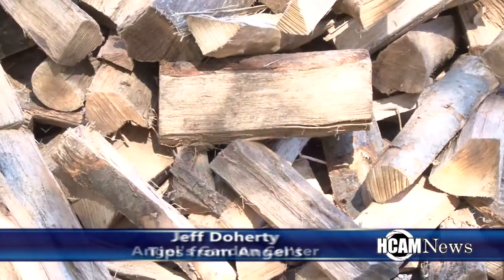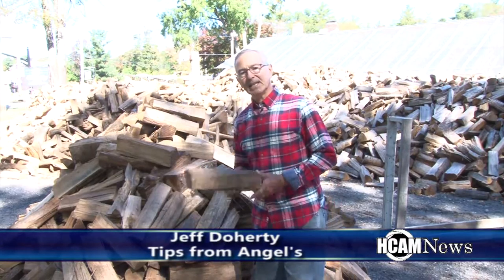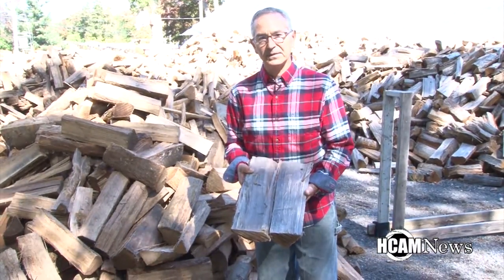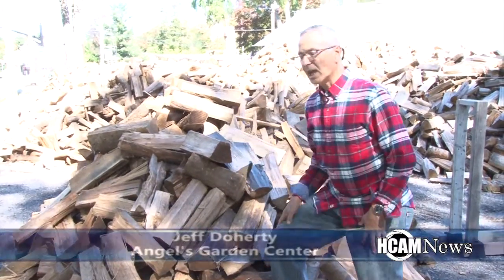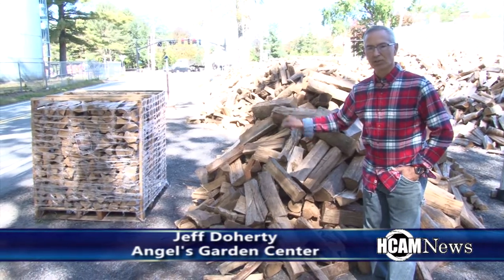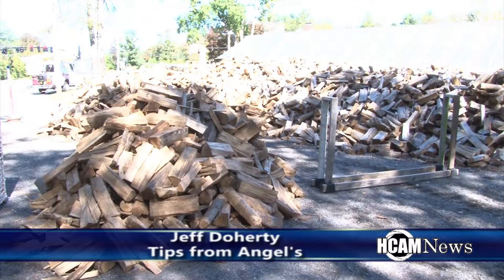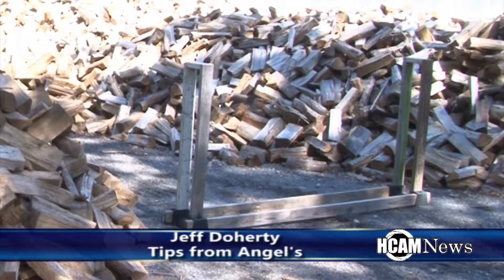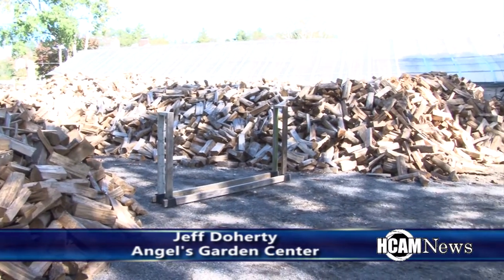Tips from Angel's: Selecting Firewood